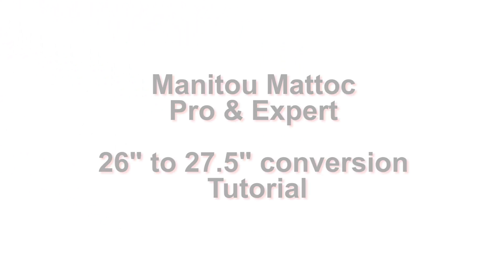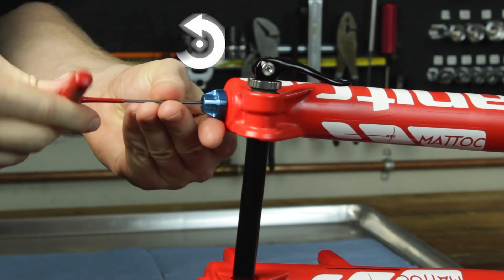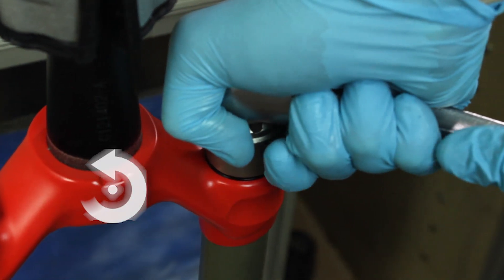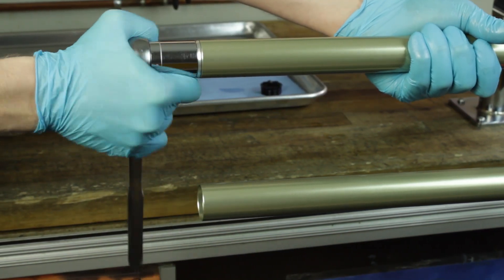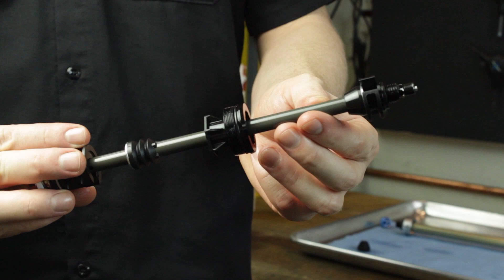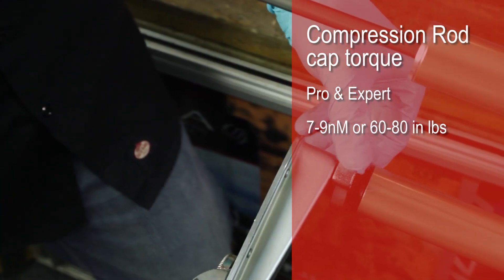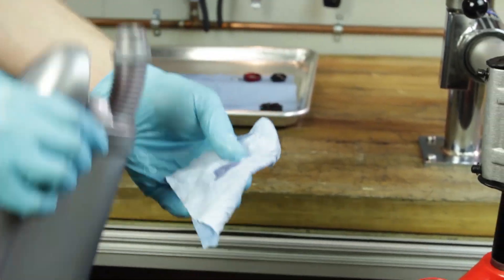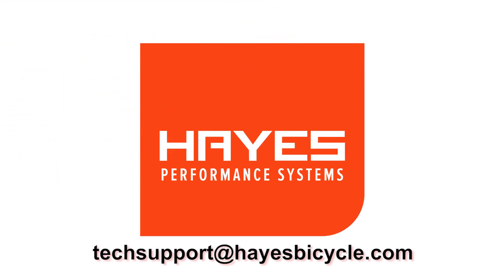Mattoc 26" to 27.5" Conversion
This video details the process to change the Mattoc suspension fork from the 26" version to the 27.5" version.